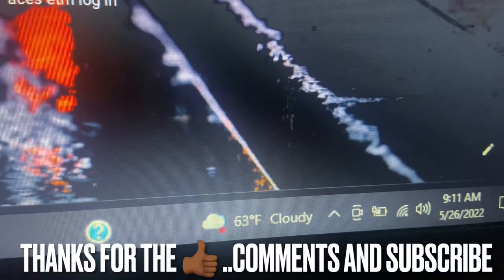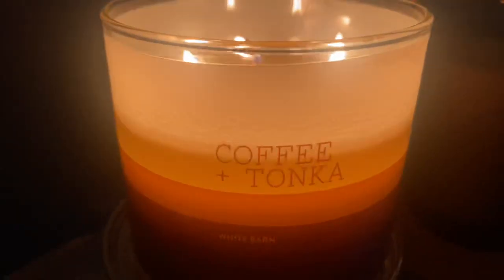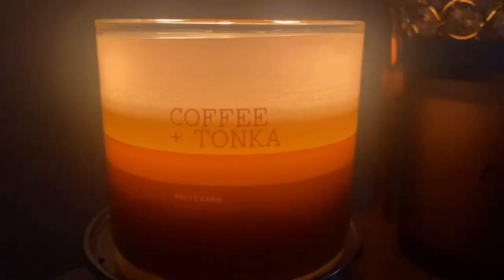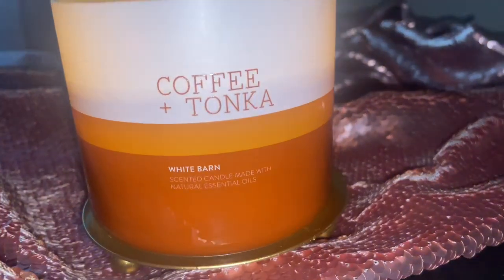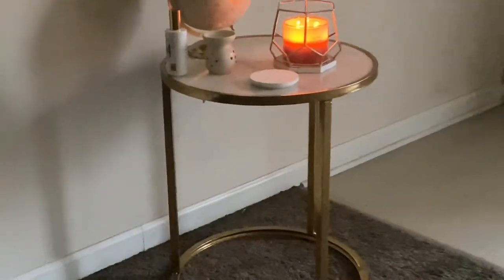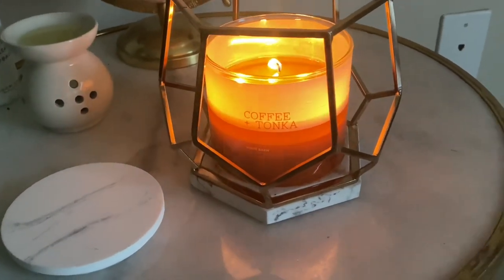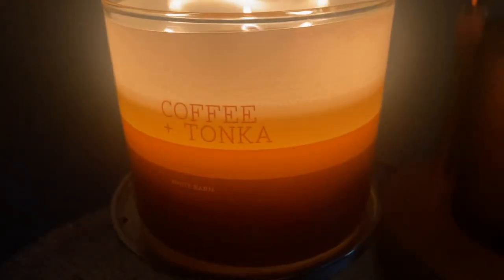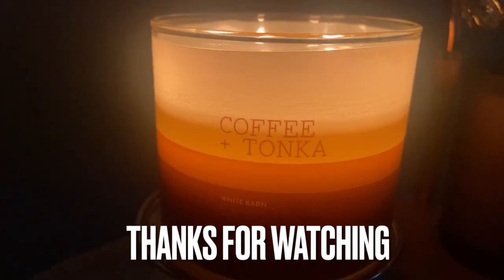Bath and body works Unicorn Candle …Coffee and Tonka Review